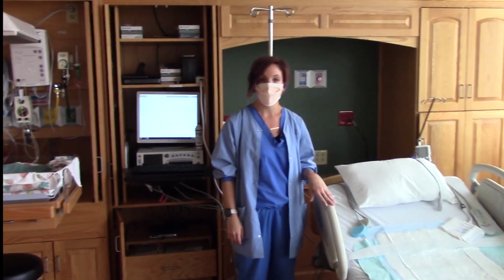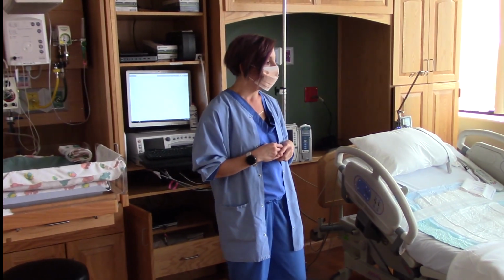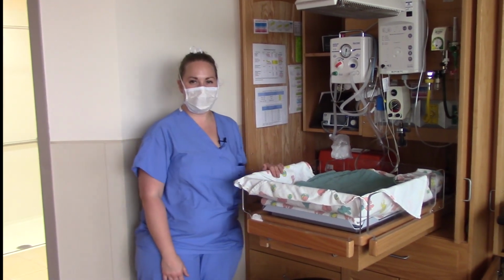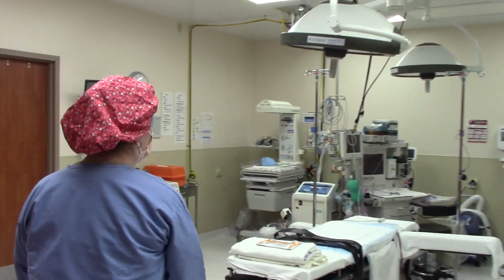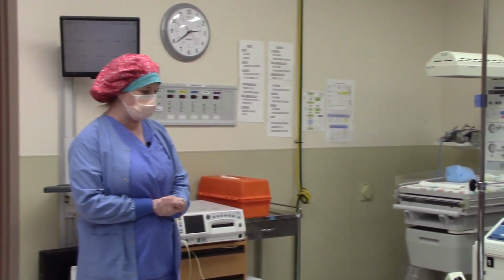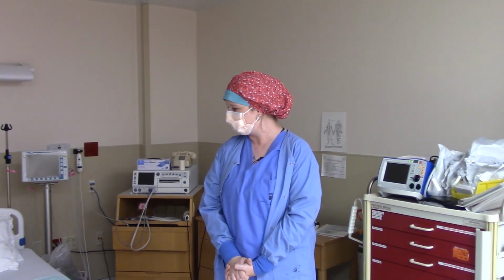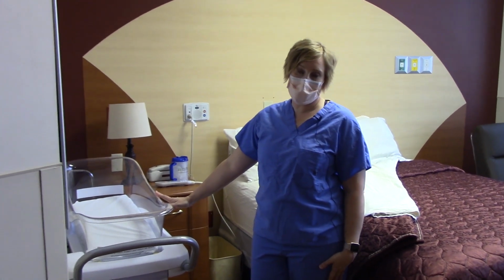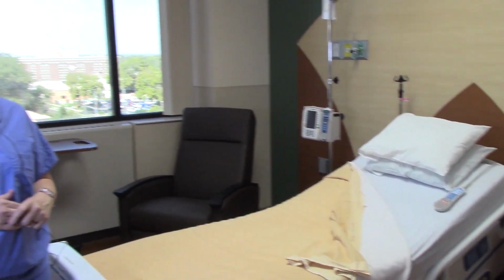Salina Regional Birth Center Virtual Tour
The Birth Center staff at Salina Regional Health Center take you on a tour of the facility.

The Birth Center

Our  family birth center is a great place to have your baby. With one whole floor in the new patient tower dedicated to women's health and having babies, Salina Regional really delivers. Spacious birthing suites can accommodate your complete labor-to-recovery experience. We have a neo-natal intensive care unit right here, just in case. And we'll provide you with the comforts and care of home within this secure area. So, when it's time for your new addition, come to our new addition.